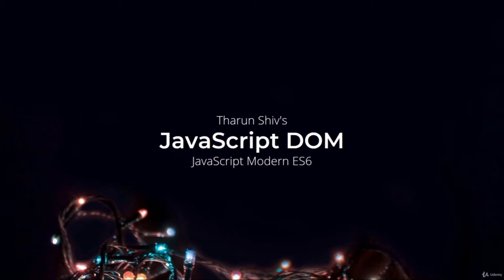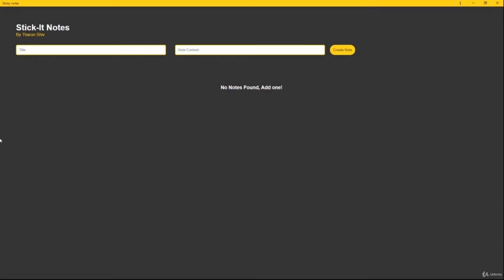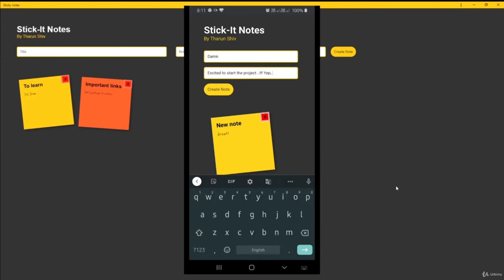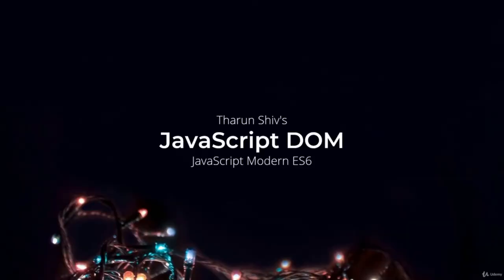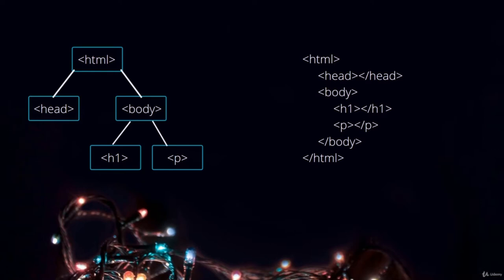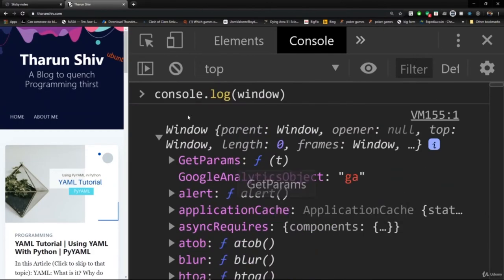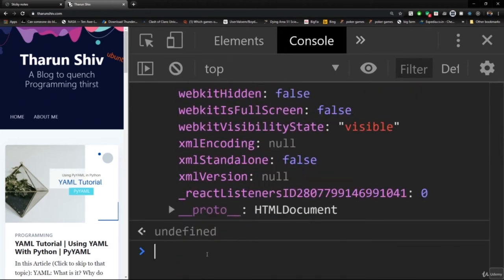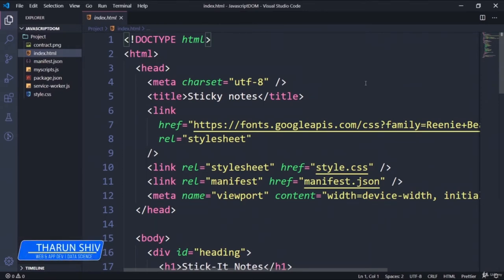Everything You Need to Know About JavaScript DOM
In this tutorial, you'll learn about JavaScript DOM. DOM manipulation skill comes in handy a lot of times for web developers. You can read elements, change them, add more elements, change their style, traverse elements, listen to events on certain elements and more!
Understand and Using the DOM like a Pro

        JavaScript DOM
        Getting elements by ID, Class and Tagnames
        Query Selectors
        Event Listeners
        Adding and deleting elements to and from the DOM
        Traversing the DOM

        HTML basics
        CSS basics
        JavaScript basics

Who this course is for:

        Web developers who want to learn how to manipulate the DOM
        Web developers who are new to DOM